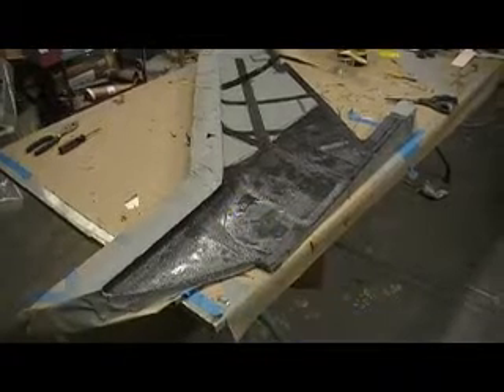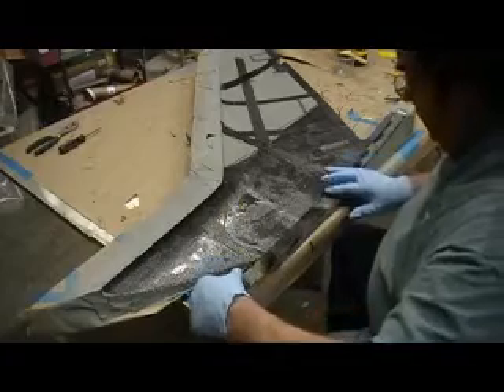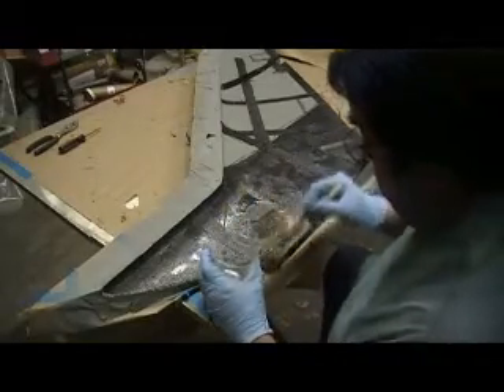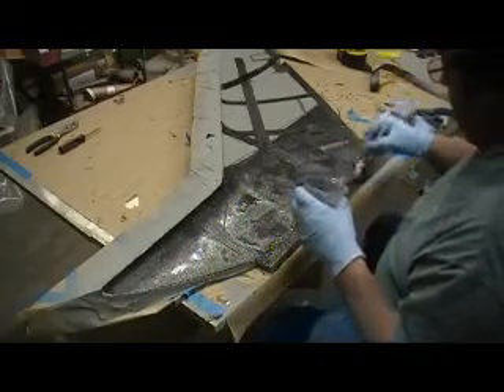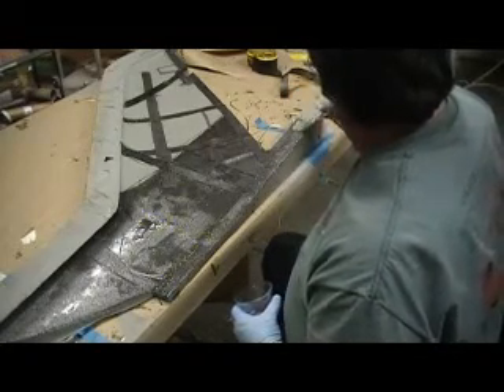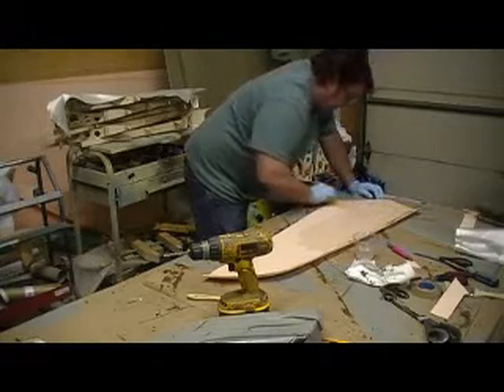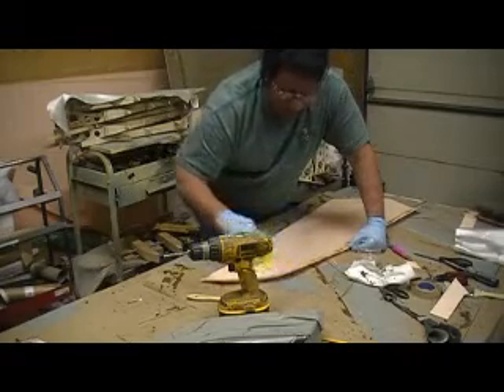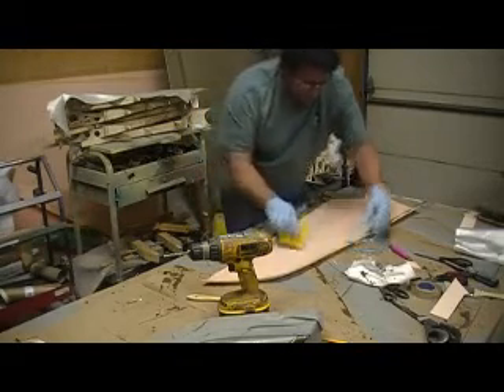laying up a composite wing #4